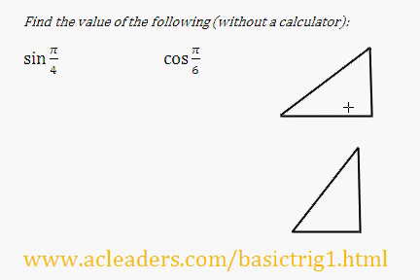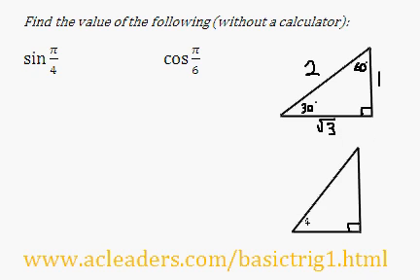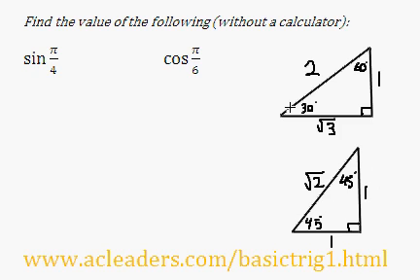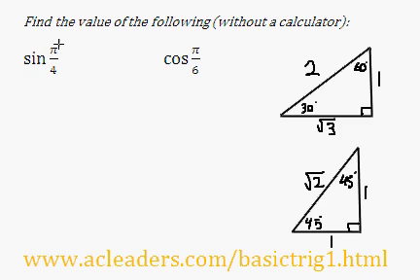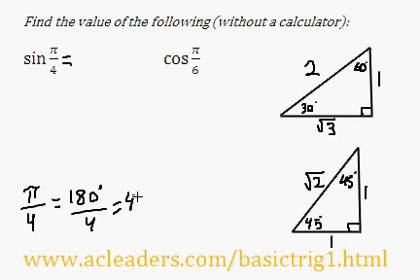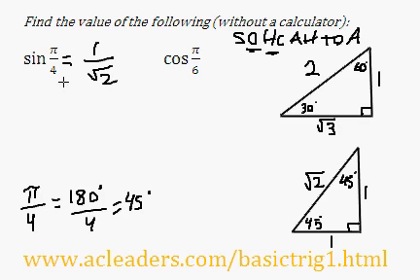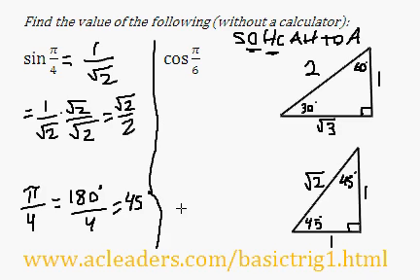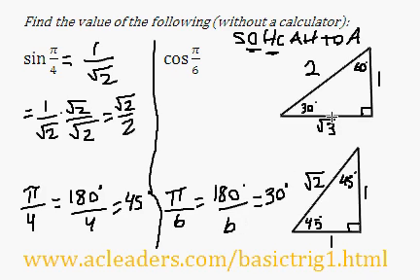Basic Trig - Finding trig ratios without a calculator - EASY!!!!!!!!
Finding trig ratios with special triangles & sohcahtoa.